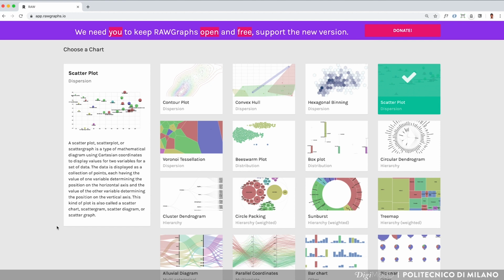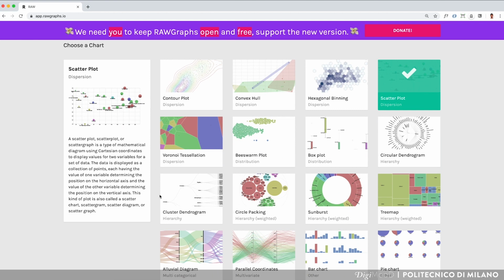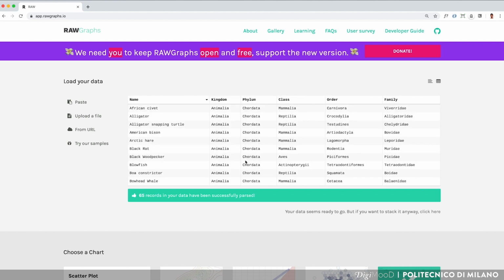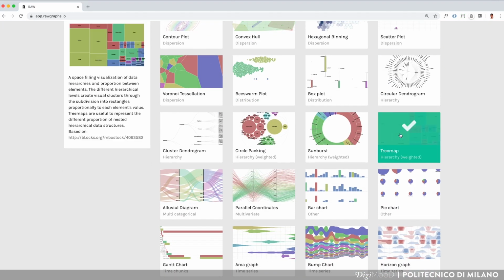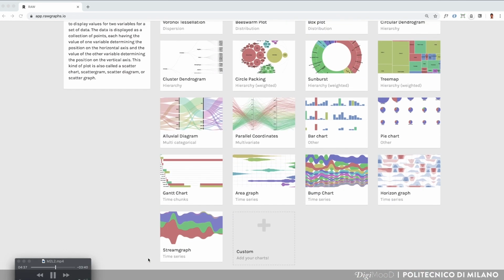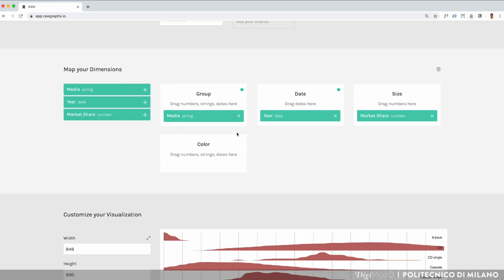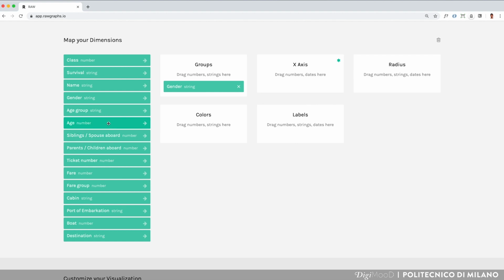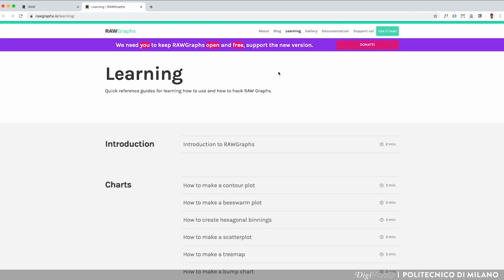RAWGraphs: main visualization families (Michele Mauri)